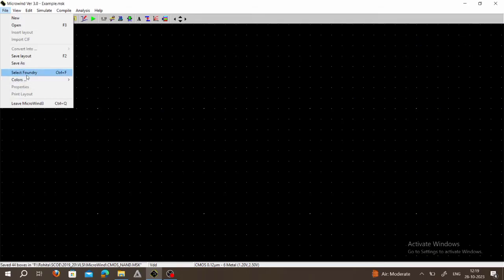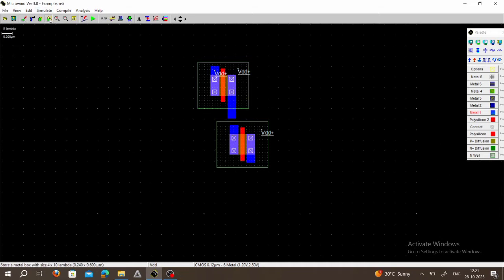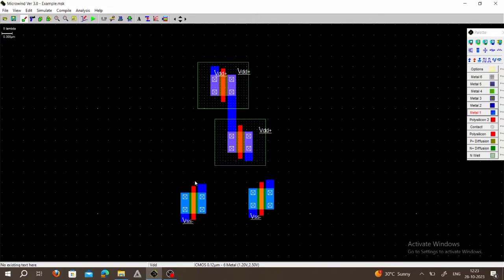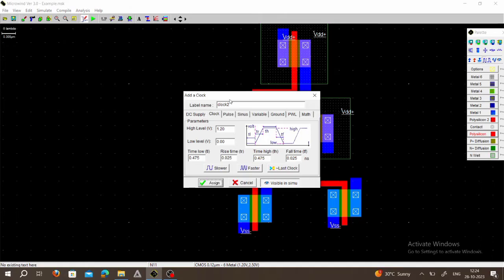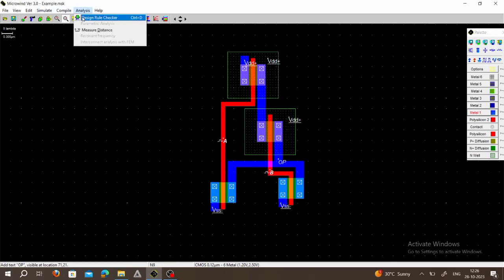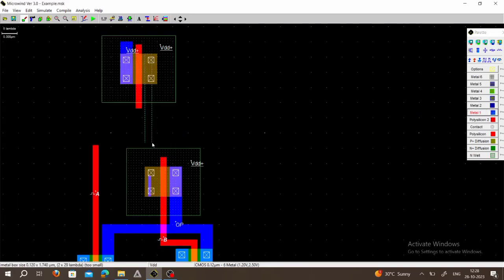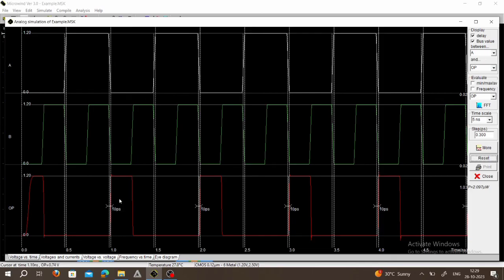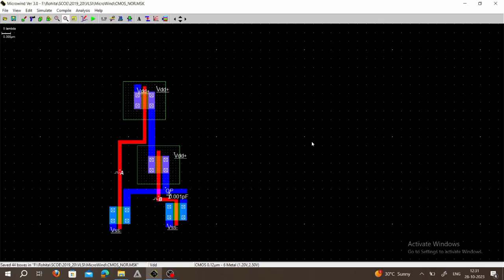CMOS 2 INPUTS NOR GATE LAYOUT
CMOS VLSI DESIGN FULL COURSE

A. CMOS Layout Design for

1. CMOS INVERTER
2. CMOS NAND GATE
3. CMOS NOR GATE
4. CMOS 2:1 MUX USING TRANSMISSION GATE
5. CMOS 2:1 MUX USING LOGIC GATE

1. CMOS INVERTER Layout